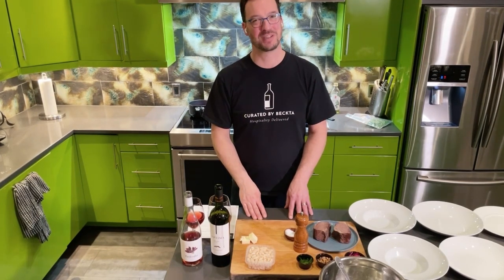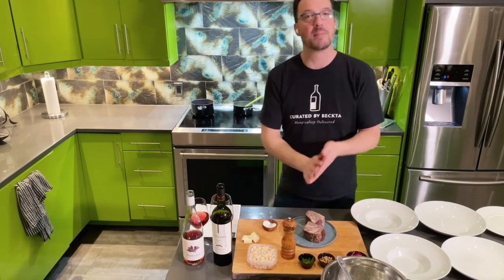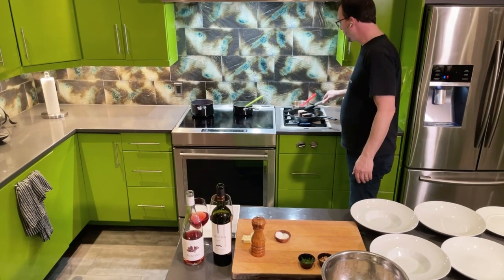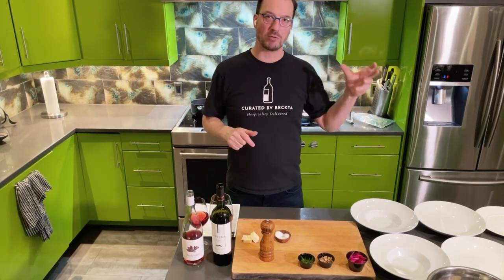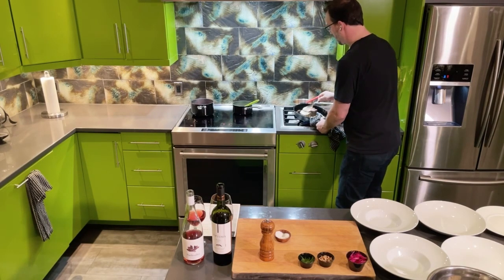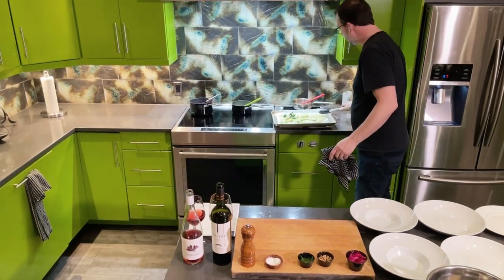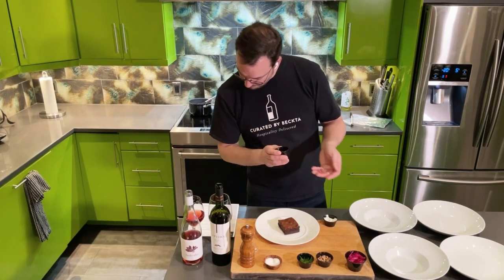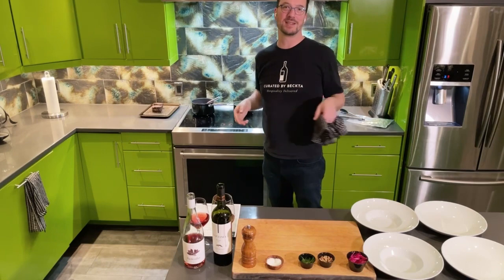Meal Kit #136 Feb 16-18